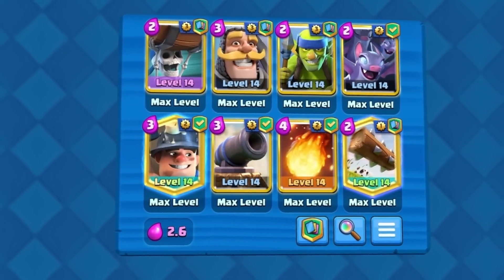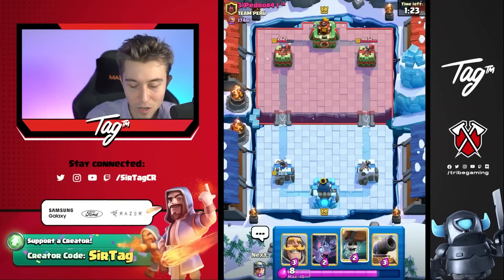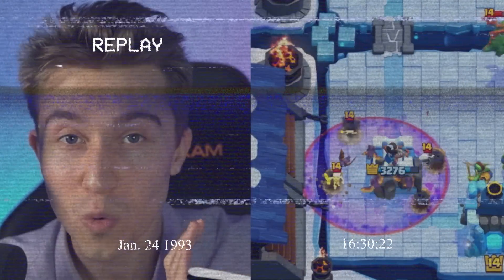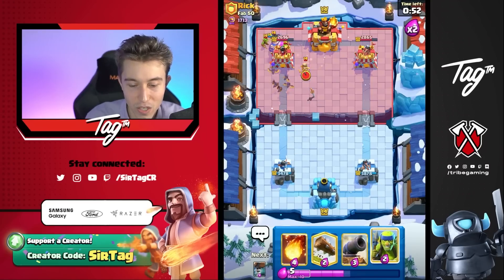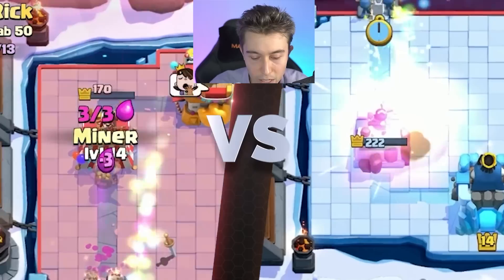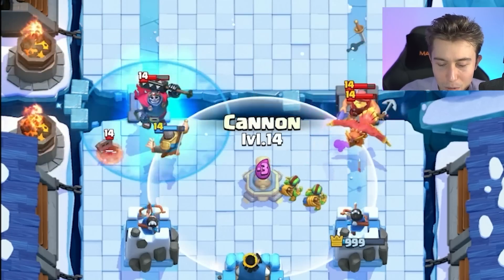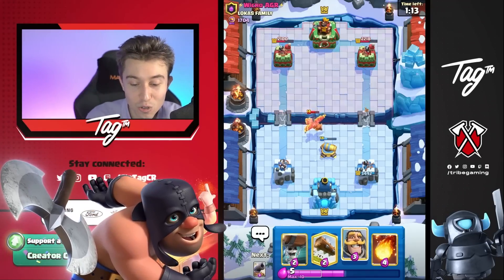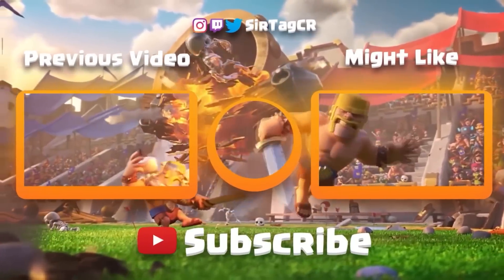BEST CYCLE DECK IN CLASH ROYALE to SHOW YOUR SKILL!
Best Cycle Deck in Clash Royale to Show Your Skill | SirTagCR - Clash Royale

This clash royale cycle deck is the best cycle deck clash royale has in 2023 especially if you want to enjoy playing a fast cycle deck clash royale that's capable of generating positive elixir trades with the lowest amount of elixir. This best low elixir deck clash royale is played by the top players to showcase skill while they have fun outplaying opponents with a wall breaker cycle deck that no other deck can hope to keep up with. When you play a clash royale low elixir deck like this one, your mechanics & decision-making will improve since good cycle decks in clash royale require you to make precise placements and decisive actions quickly.  Once mastered, this clash royale best cycle deck will teach you how to play clash royale skillfully & it's one of the best decks in clash royale 2023!